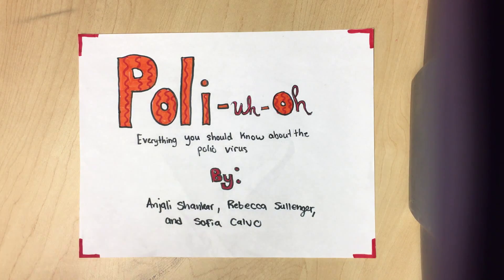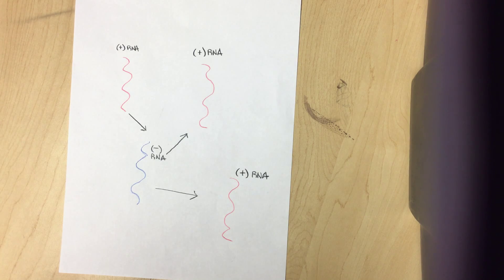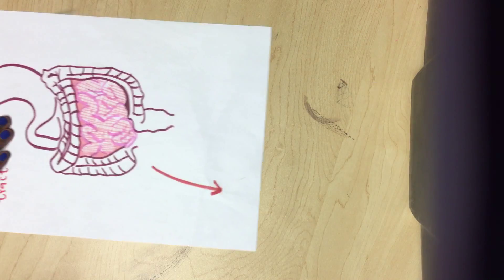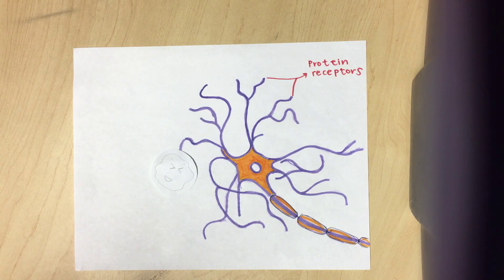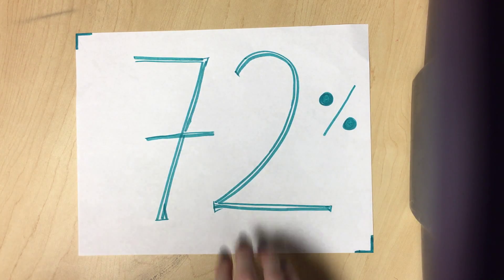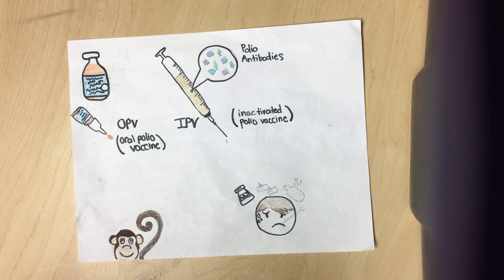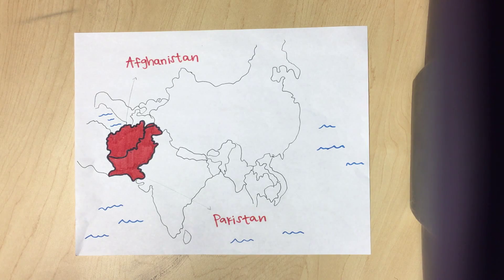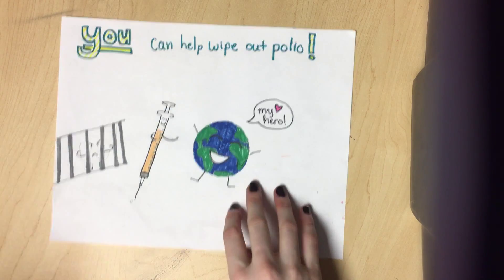Poliomyelitis - Paper Slide Project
Presentation by Anjali Shankar, Sofia Calvo, and Rebecca Sullenger